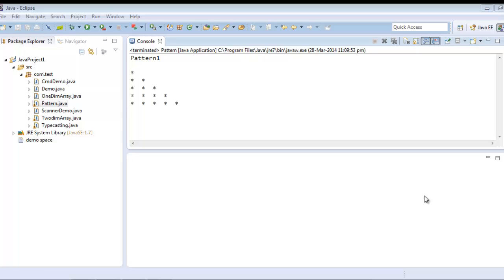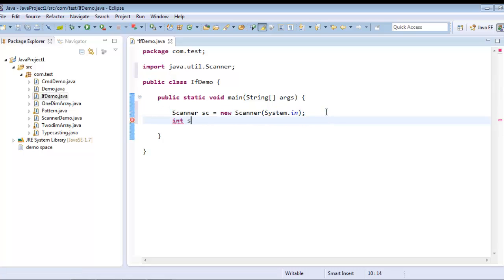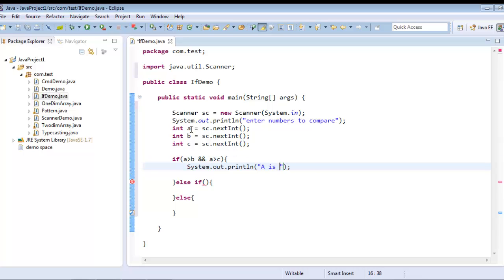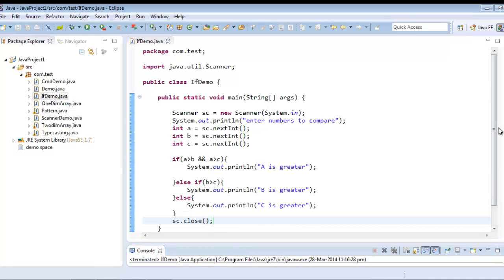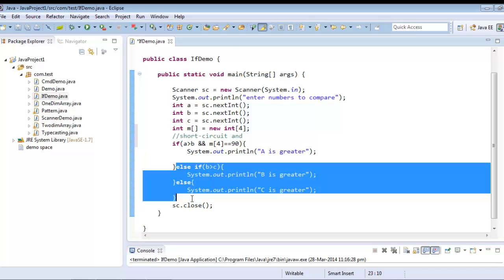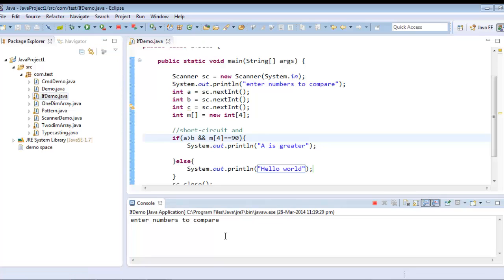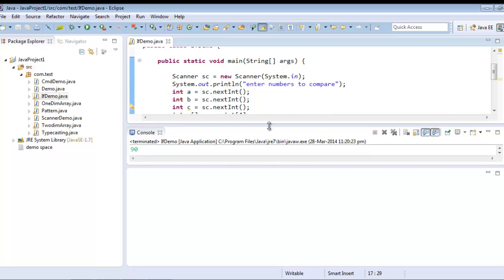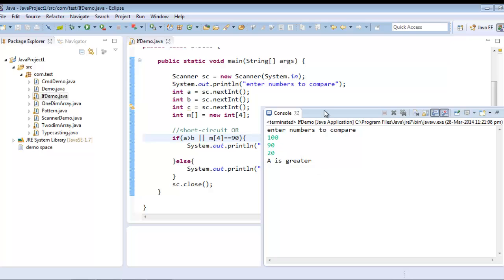Java for Beginners Session-8 An Example for If-Else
This video shows how to use an if-else statement.

👋 Hey Coders!